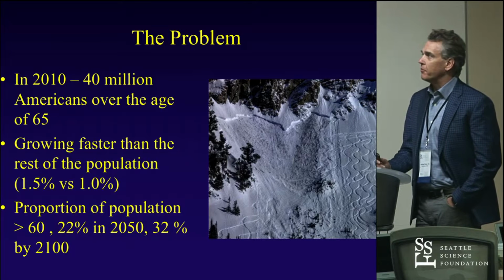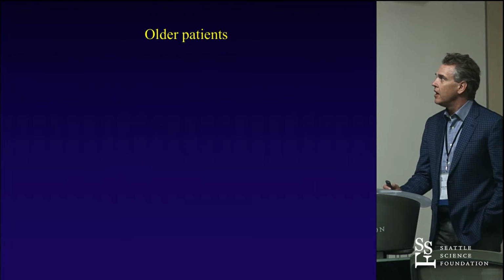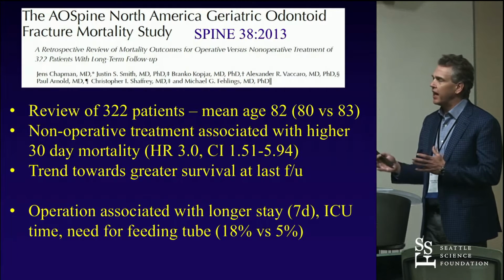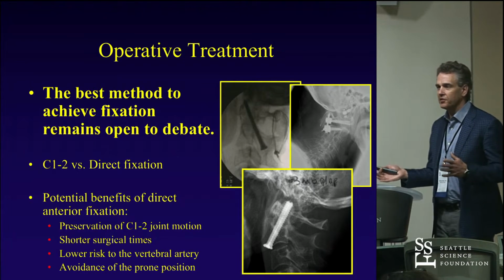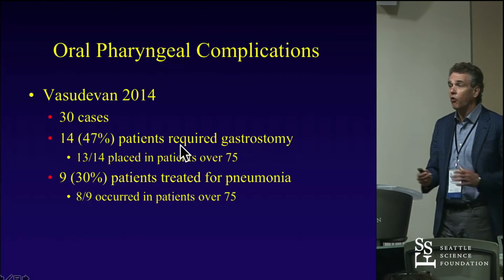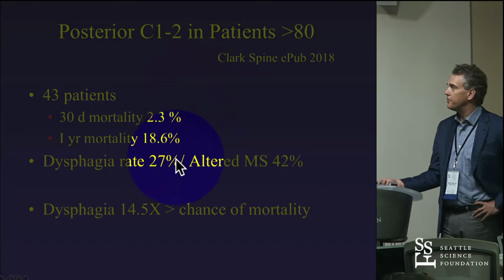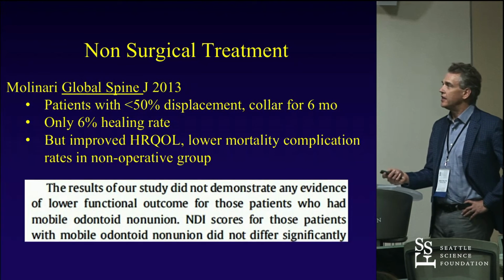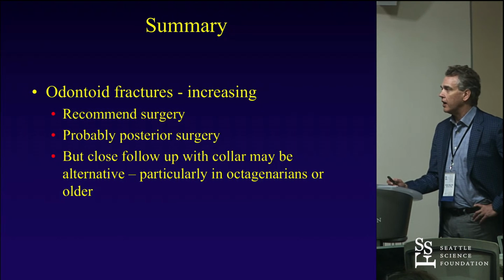Odontoid Fractures in the Aging Population - Andrew T. Daily, MD